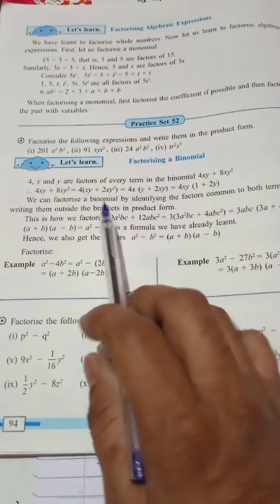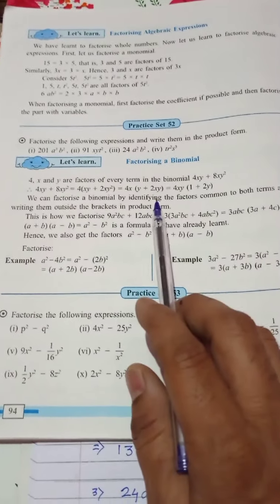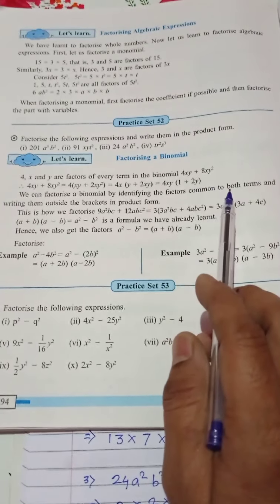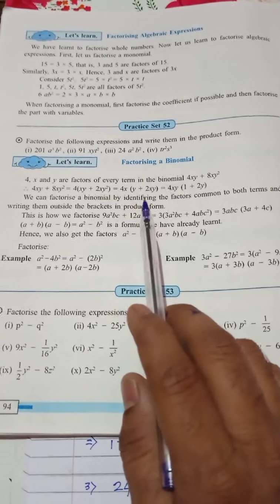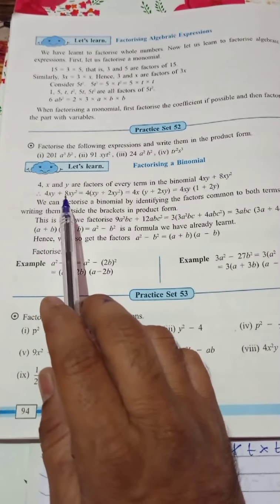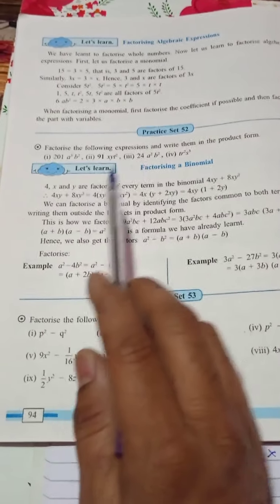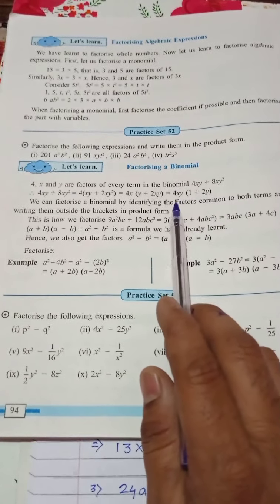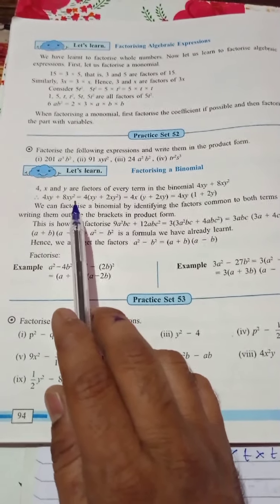std 7 th Maths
L13) Algebraic formula-Expansion of squares.